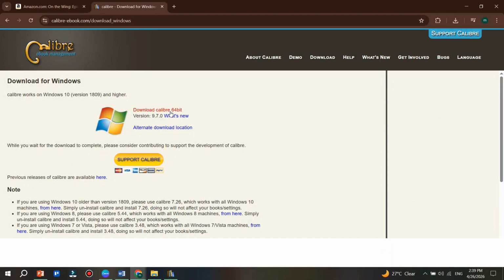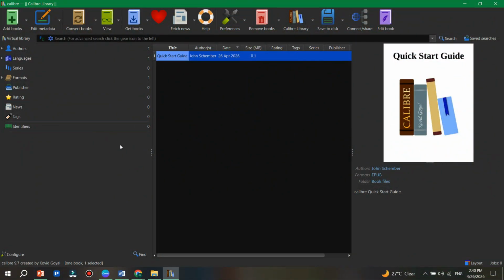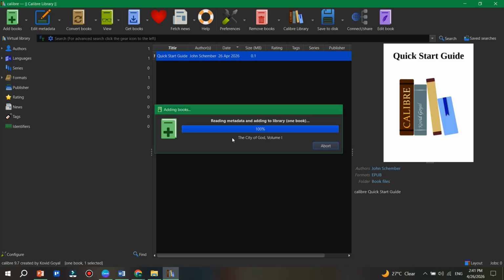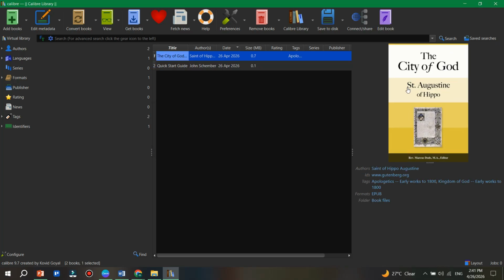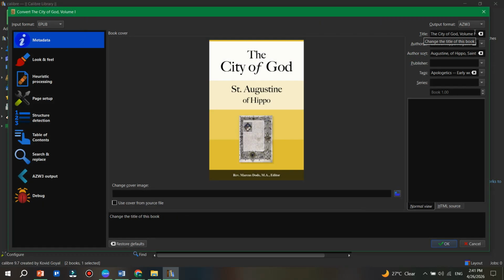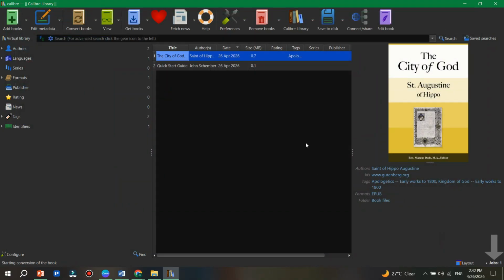Convert Amazon Kindle To PDF | Works in 2026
In this video, I will show you how to convert an Amazon Kindle book to PDF. We'll start by accessing your Kindle library and downloading the desired kindle books. Then, I'll guide you on how to use calibre ebook, a powerful tool for managing and converting ebooks, to perform the conversion. This tech tutorial will make the entire process simple, ensuring your ebooks are in the format you need.